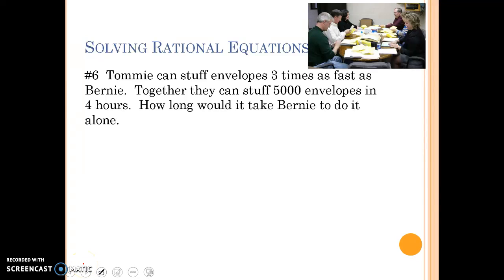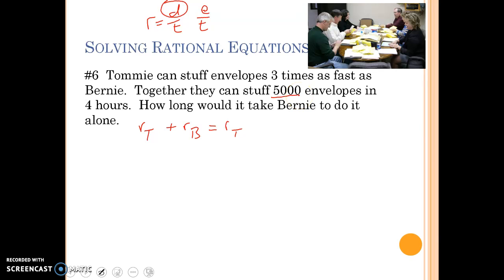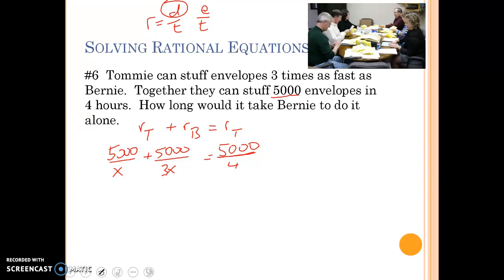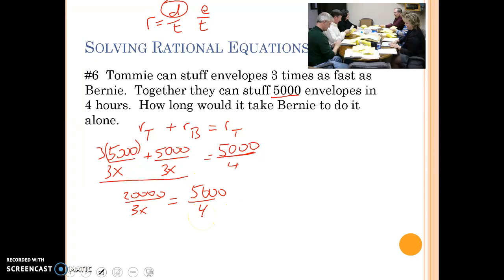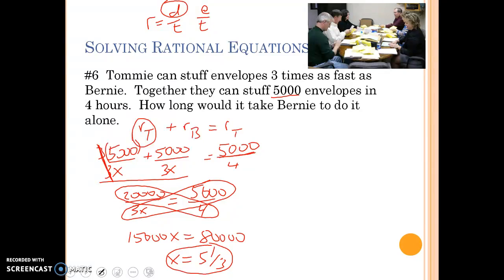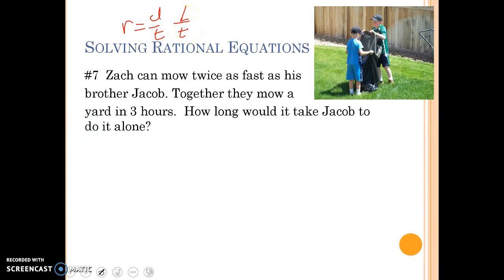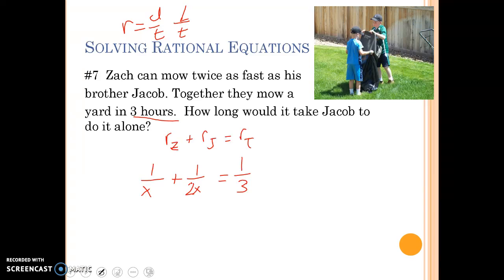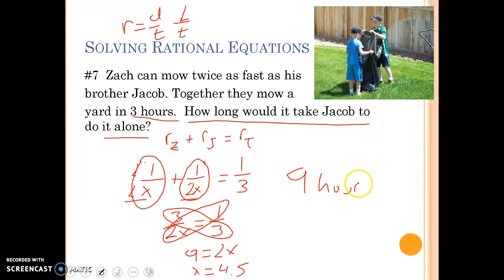Alg 2 Unit 11 ASGT #9 part 2